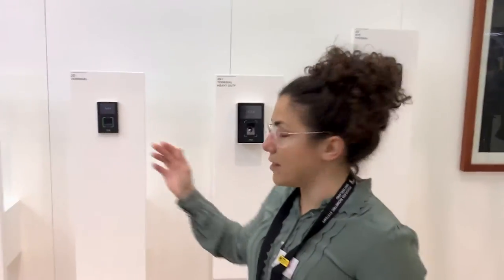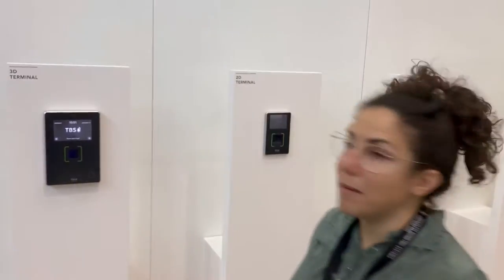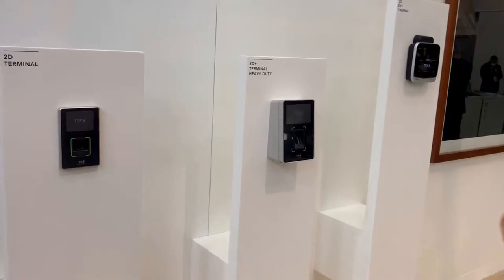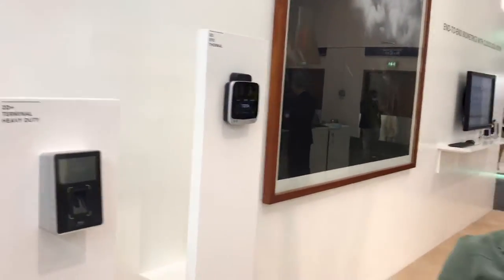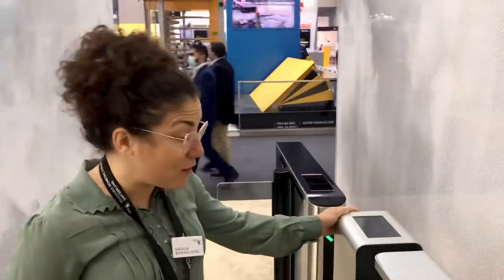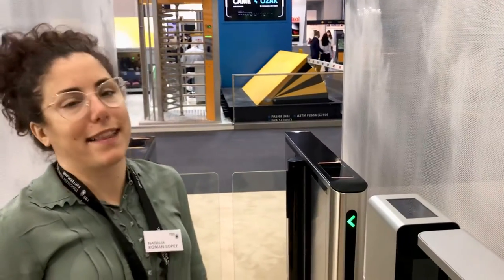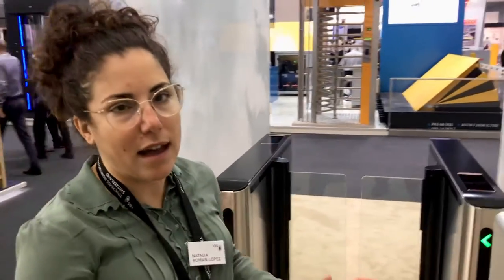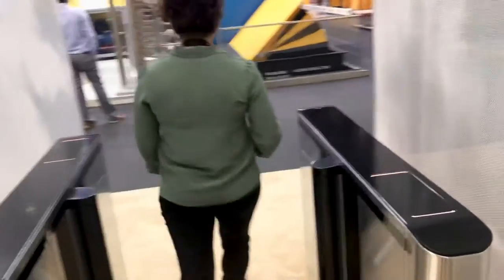TBS at intersec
TBS
Secure by Nature
Touchless Biometric Systems AG
t: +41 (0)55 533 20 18
a: Reitbrunnen 2, 8808 Pfaffikon SZ, Switzerland

Natalia Roman Lopez
Chief Marketing Officer
TBS